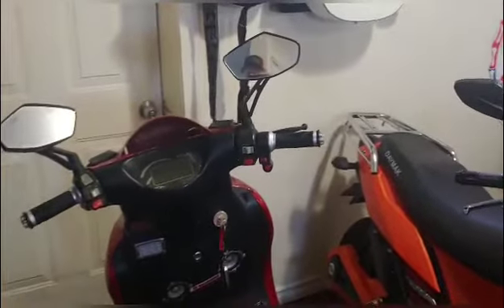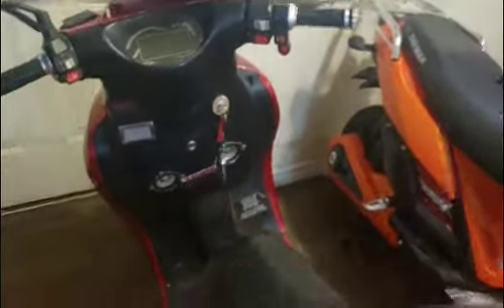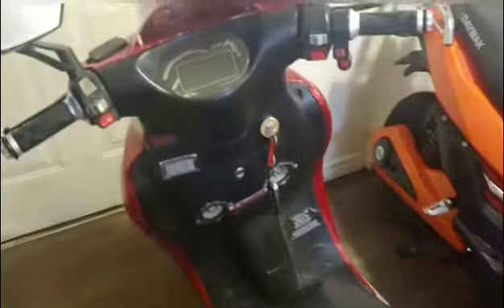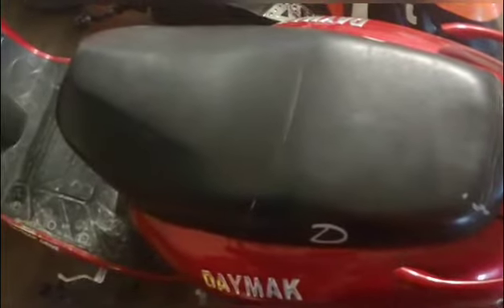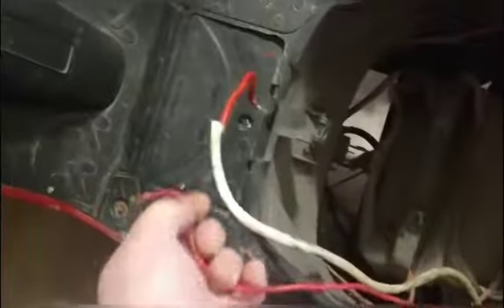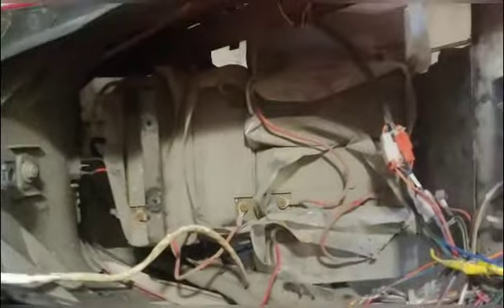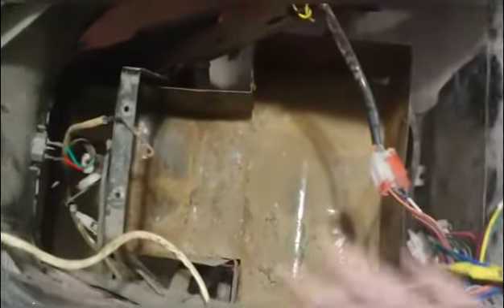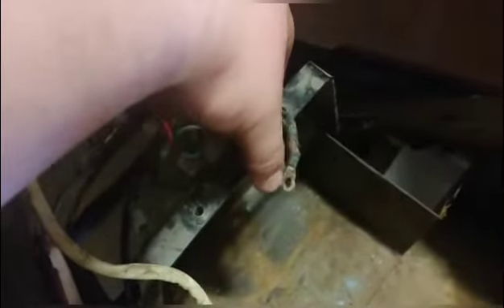New batteries for the wife 72 volt ebike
Wife got a new set of batteries for her bike it rips now. Going to b a good summer. Cheers y'all